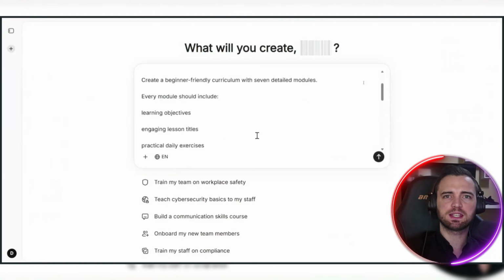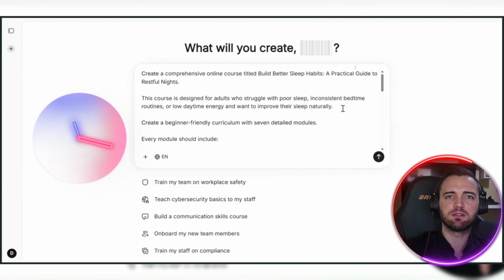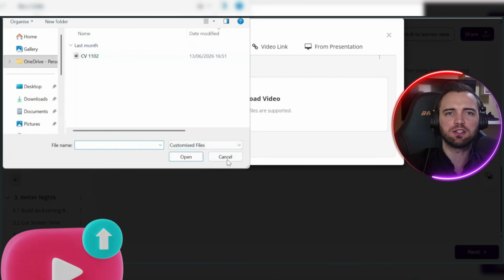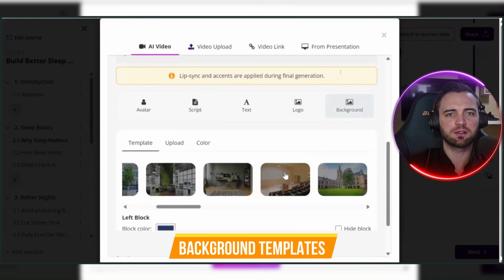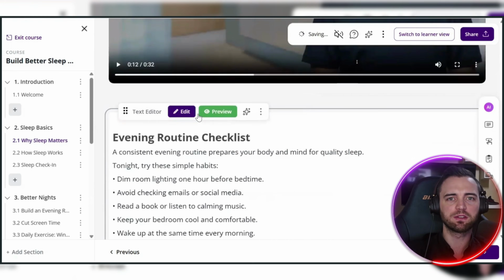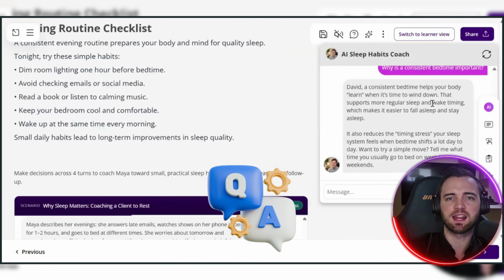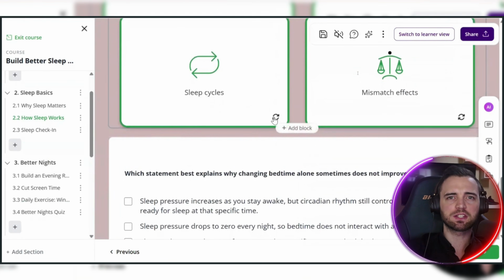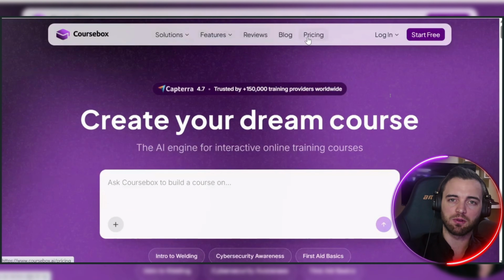Best Online Course Platform (Review 2026)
Best Online Course Platform enables creators to launch modern educational programs with content optimization tools.

Selecting the Best Online Course Platform requires analyzing cloud architecture, video hosting infrastructure, and built-in assessment engines. Modern systems streamline student onboarding while implementing advanced content optimization to deliver seamless lecture streaming across global networks.

An enterprise-grade Best Online Course Platform integrates robust content delivery networks and interactive learning management software. By deploying a rigorous technical strategy, digital educators maximize delivery speed and security without platform bottlenecks.

Please note: AI accuracy may vary. Always verify research data. Results are AI-generated and should be verified for accuracy.

CHAPTERS:
00:00 - Intro
01:15 - Infrastructure Analysis
02:30 - Workflow Optimization
04:45 - Feature Comparison
06:45 - Final Verdict